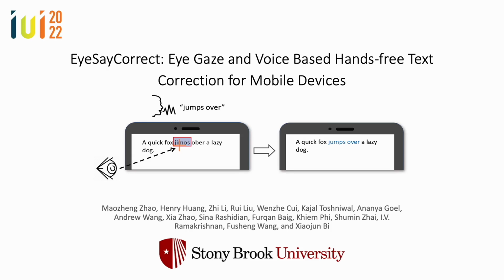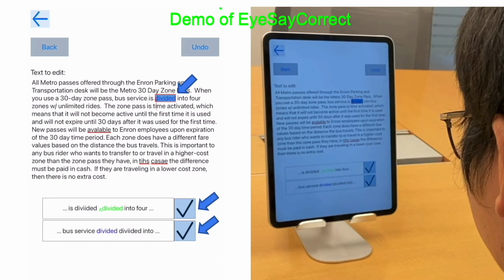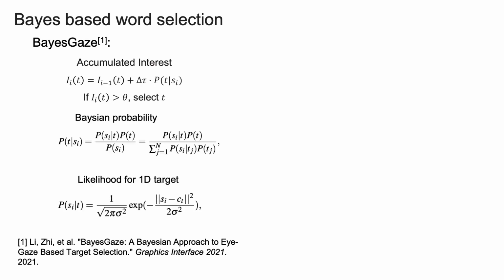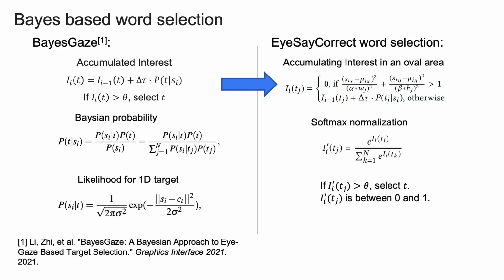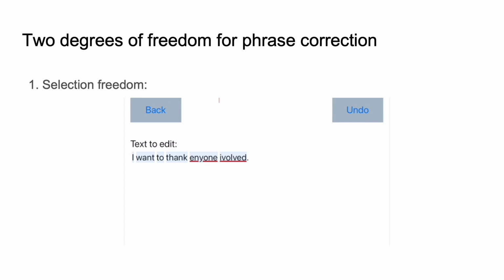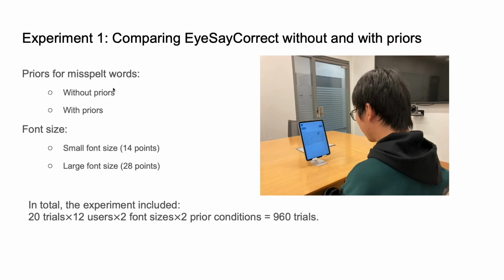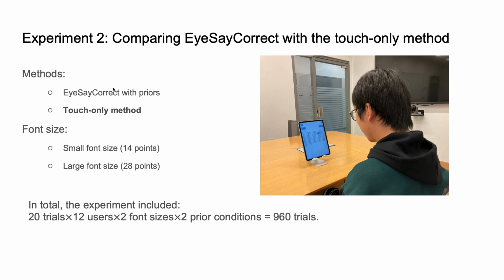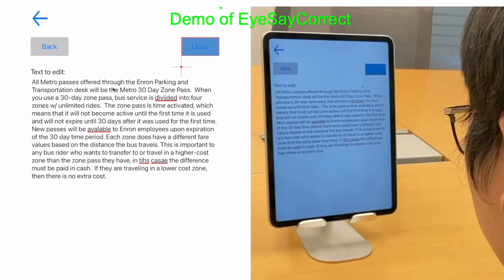EyeSayCorrect: Eye Gaze and Voice Based Hands-free Text Correction for Mobile Devices (IUI 2022)